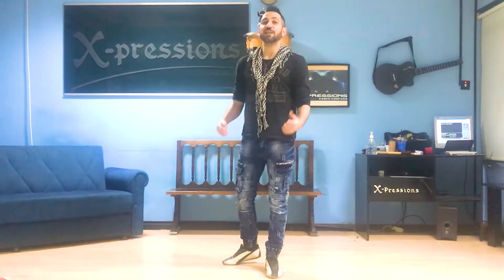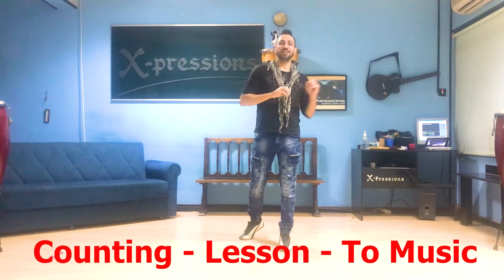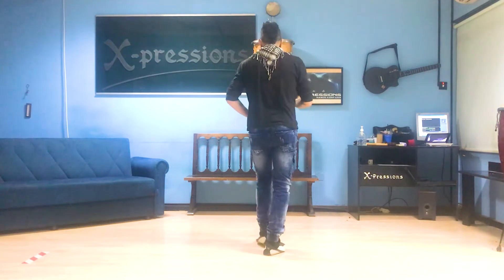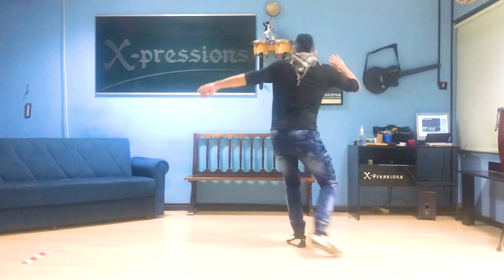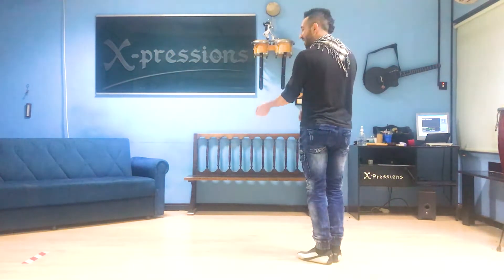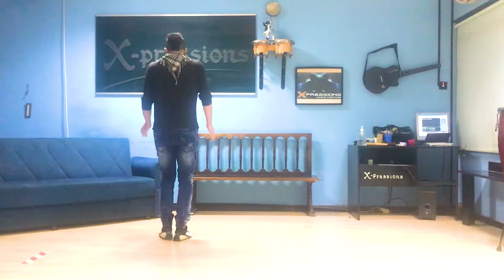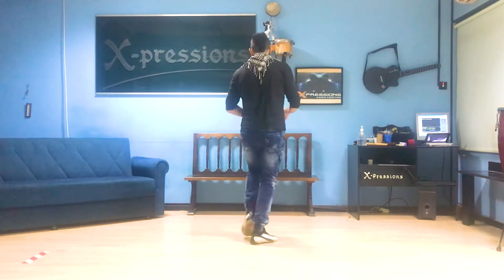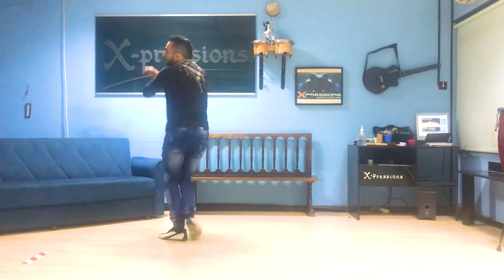Salsa Footwork for IMPROVERS! ~{.Just Above Beginner Level.}~